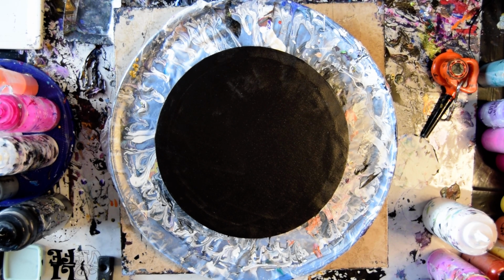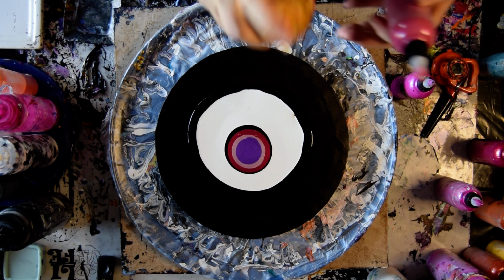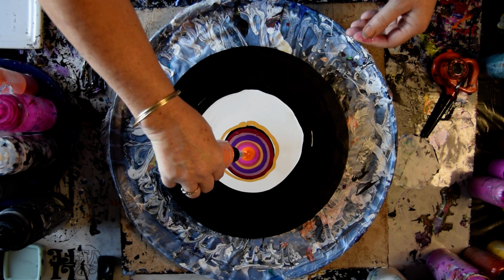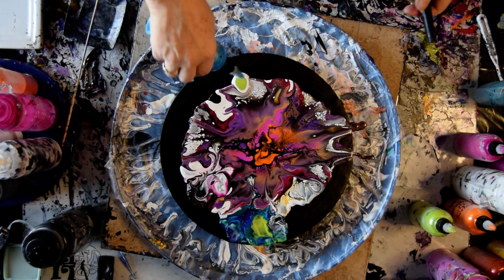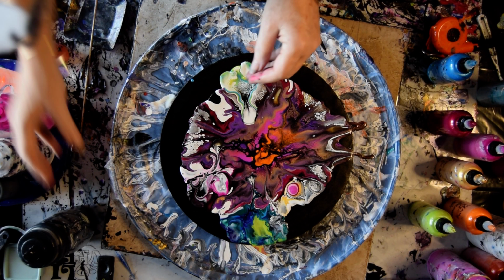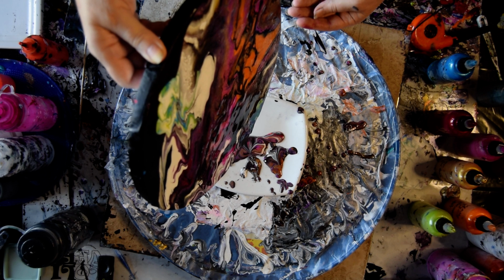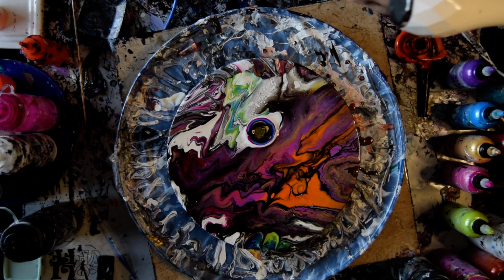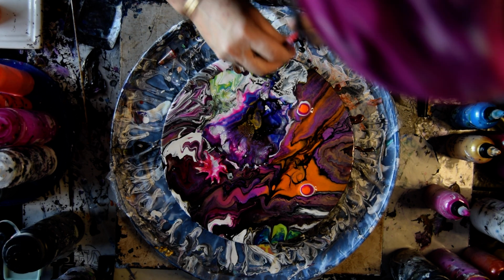#8558 Prizm Pour Painted Flowers Contemporary Intuitive Fluid Art 1.302022 intuitive art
Any References to Spring or TeeSpring Clothing or subscribers are associated with my other (Please visit) YouTube Channel- Expressionist Studio Priscilla Batzell

Prizm Pour Paints Used

I am using a 12" round stretched canvas.
I am using Prizm pour colors Recipe 1) is for general pouring. Acrylic paints are mixed with Vivid Poly Pour( both available from Colour Arte )to both extend and help them flow more easily. In a container begin by adding 25% GAC 800, fill with Vivid poly pour to just more than halfway full. Fill the remainder color. A squirt of distilled water to thin if desired.
 Recipe 2 Best for bloom colors)- for Vivid enamel use a conveniently sized container that will allow you to include all your ingredients and have room to stir without spilling. Begin by adding 20-25% GAC 800 from Golden. Fill to just past half full with Vivid enamel. Add color to fill the rest of the way to the top with color. Mix thoroughly, add a squirt of Josonja varnish. Mix again. Add a squirt of distilled water to thin to your liking. Transfer to a larger mixing/pouring vessel. I suggest you use one you can easily fill a bottle that has a pour spout. Transfer to a squeeze bottle with a small single glass marble in the bottom. Remove any residual mixture using a small silicone spatula

  The cell accelerators used here to create a blooming effect are Masters Touch Dioxazine Purple and a combination of Deco art 24 K gold and Golden Iridescent Fluid acrylic added into 2/3 Aussie Floetrol. Usual Cell activators are  Amsterdam Black or White mixed into Aussie Floetrol. Estimated 3/4 Aussie Floetrol1/4 paint, alternatively, the mix can also be a half and half mixture depending on your preferences. Other colors can be used as a cell activator. An alternative Cell activation recipe using American Floetrol (same ratios)must include 10 drops of Minwax pre-stain wood conditioner added for every 2 ounces of mixed paint. Other recipes for drops added may vary. This works for me. I strongly recommend adding Gac 800 by Golden as an addition to all colors (25%) to avoid crazing. This is especially true if you are using the bloom style of pouring paint if you have not allowed the paint to stretch as far as it will go. Gac 800 All the paints I use are acrylic paints mixed with additives to help them flow more easily. I advise a well-ventilated room and those with respiratory issues to avoid paint pouring or use a respirator. To release any air bubbles in the paint that might result in hard dry bubbles a sharp object such as a skewer is used to remove the bubbles in evidence while the artwork is still wet. Also if there is no house-paint base being used, a torch lightly passed over the surface to pop bubbles is also acceptable.

Every day I learn new things. I will never stop experimenting, and I am happy to share what I discover with you. To see finished wet and dry versions of all my Youtube demonstration artworks for sale, visit my Expressionist Art Studio Gallery Fans and Collectors group on Facebook. The link is included in the Link-tree just below the top of this page. These artworks are my art therapy. I am a contemporary abstract expressionist painter. I create intuitive art as an intuitive artist. I am priscilla batzell artist a painter of contemporary art. Prizm Pour Paint

 spontaneous art